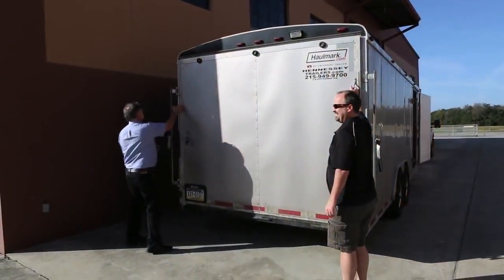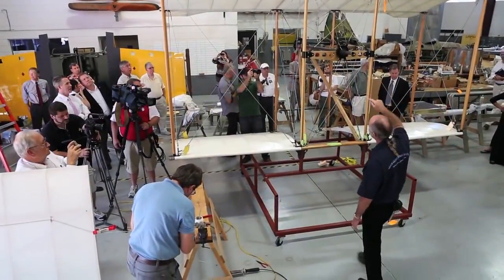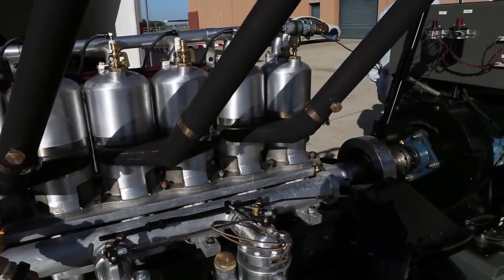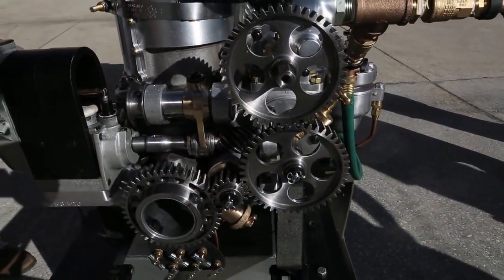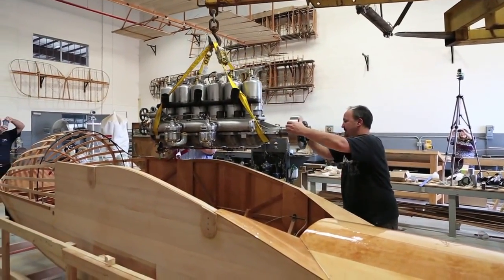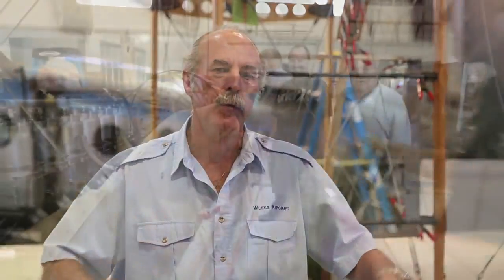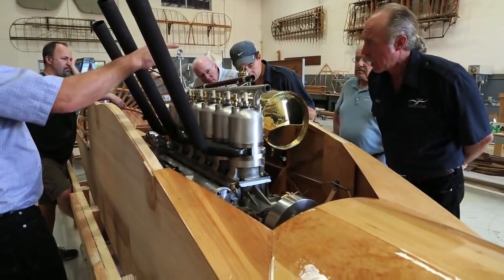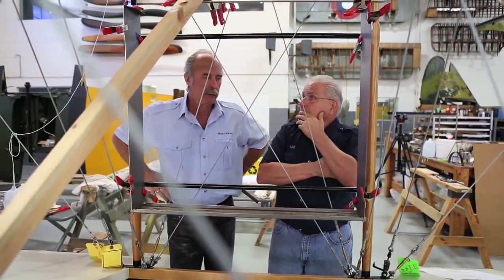Benoist Project - Roberts Engine Arrival, Run & Fit Check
First Published on December 17, 2013

ROBERTS ENGINE ARRIVAL AND TEST RUN - Just three weeks to go till the Benoist 100 year anniversary flight, and things are really starting to pick up. The Roberts engine finally arrived at Fantasy of Flight, and was given a test run to the delight of those in attendance, which included several media outlets. The fuselage is ready for paint, and then it will be assembly time. Keep watching here to see the Benoist reproduction come together for the first time.